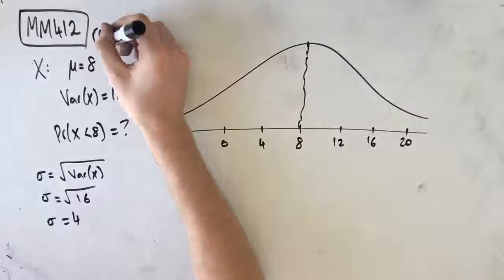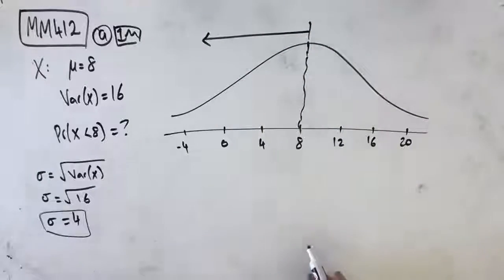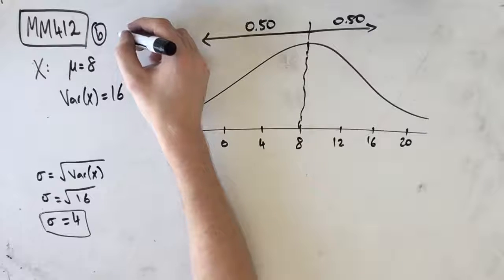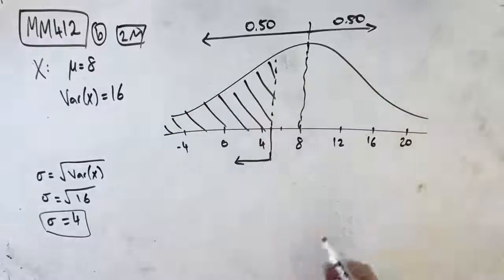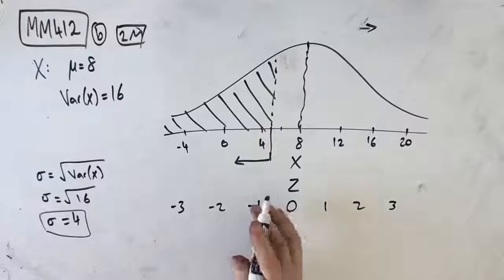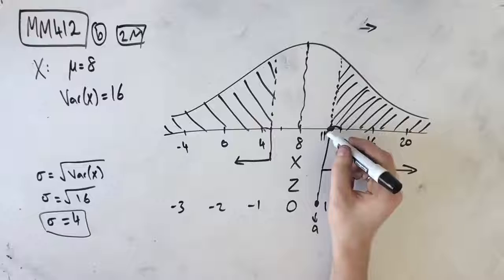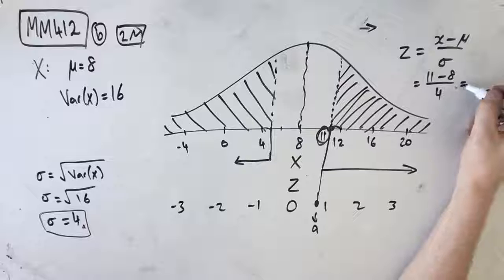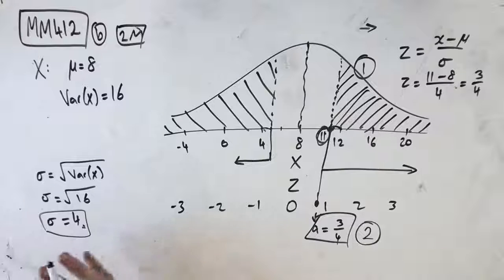MM412 Maths Methods Fortify Study Guide - "Normal distribution question"